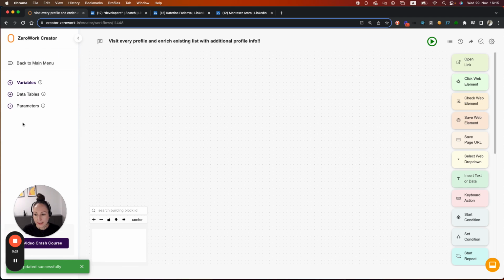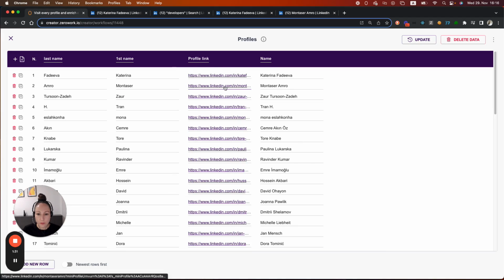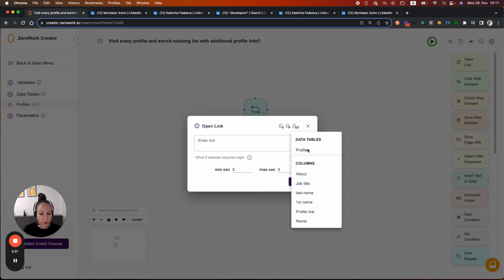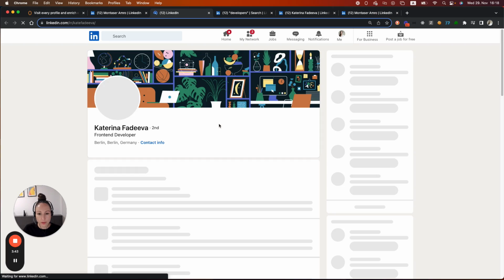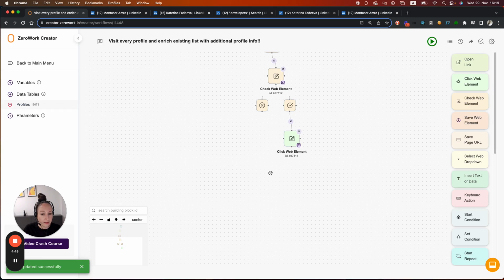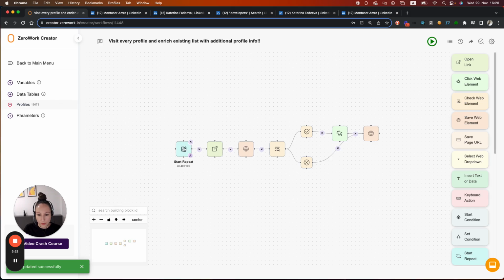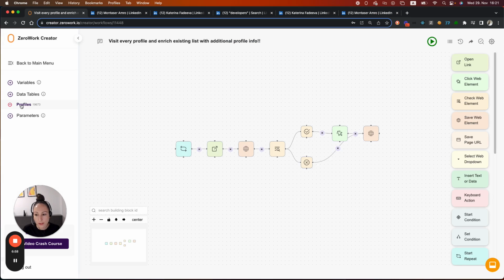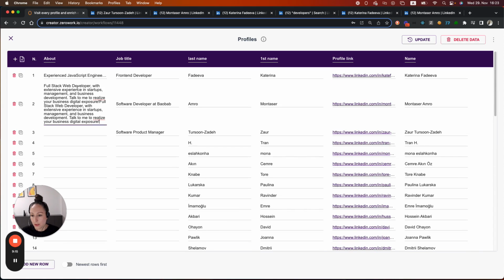Auto-visit links from an existing Google Sheet or data table in ZeroWork